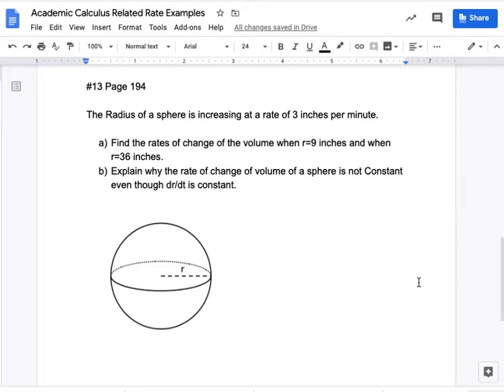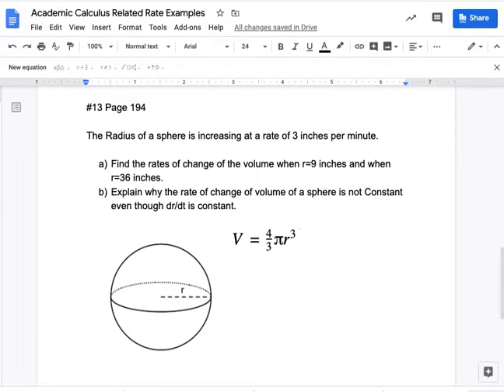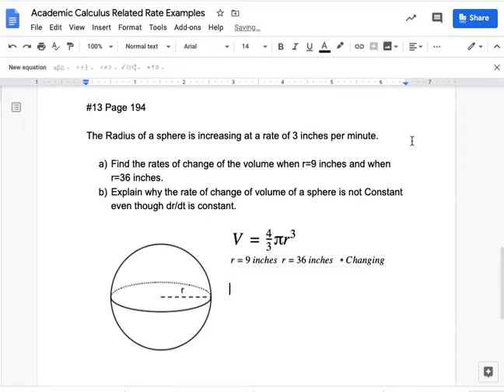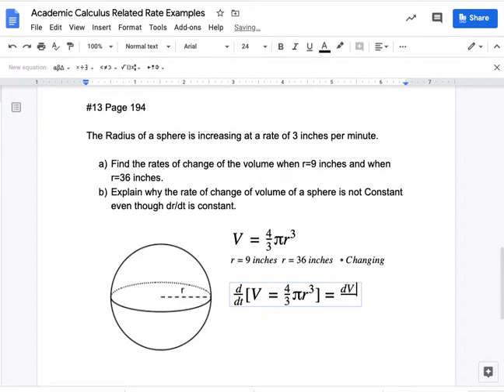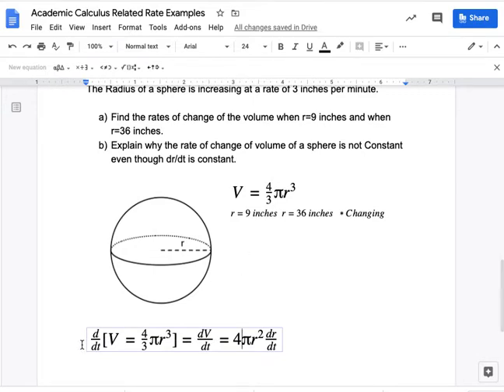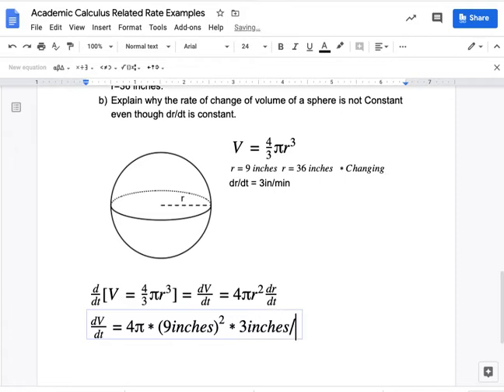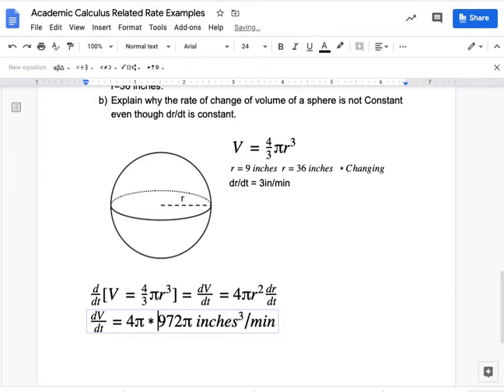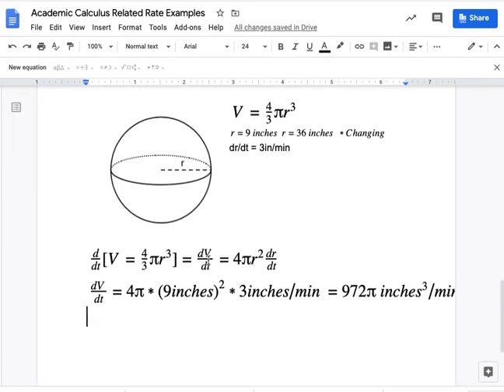Sphere related rate problem